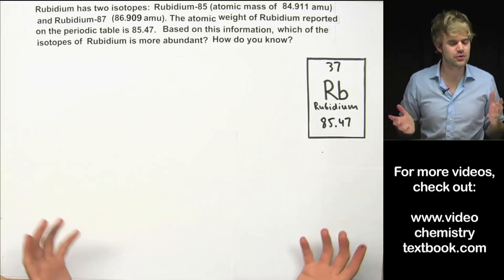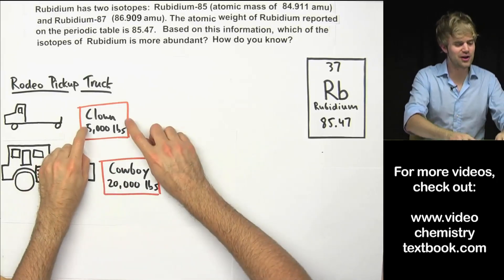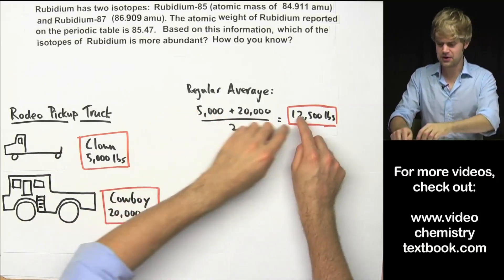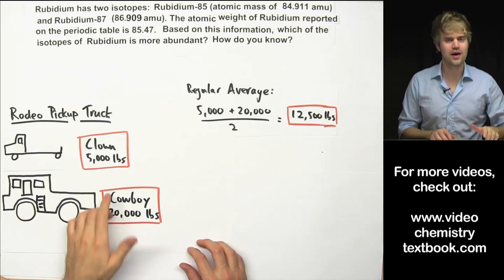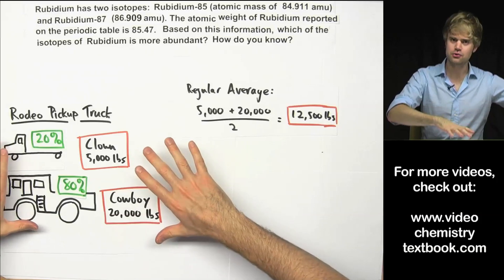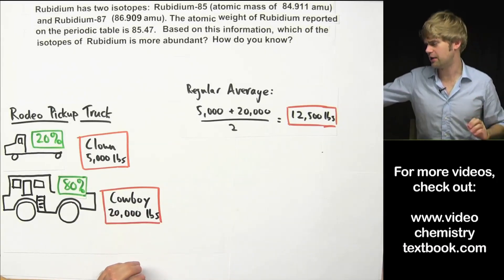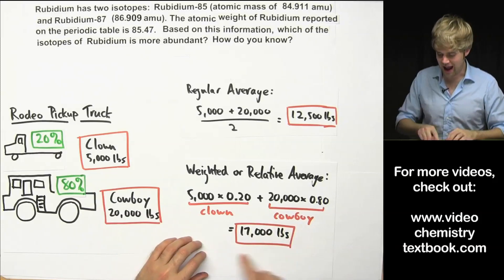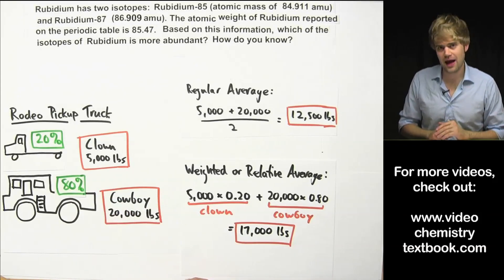Atomic Mass Calculations: Extra Help and Explanation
Check out this video if you need more help with how to determine and calculate isotope abundance and atomic mass. There is extra help and a good analogy.